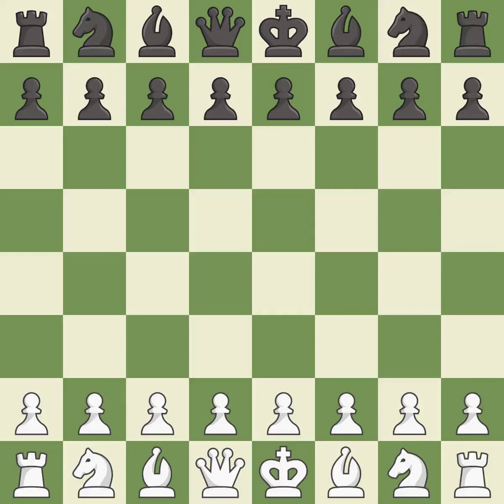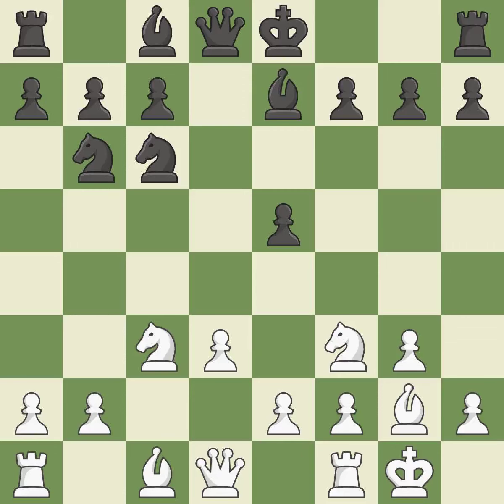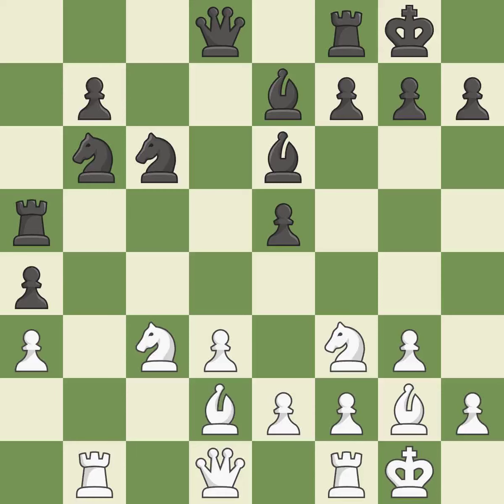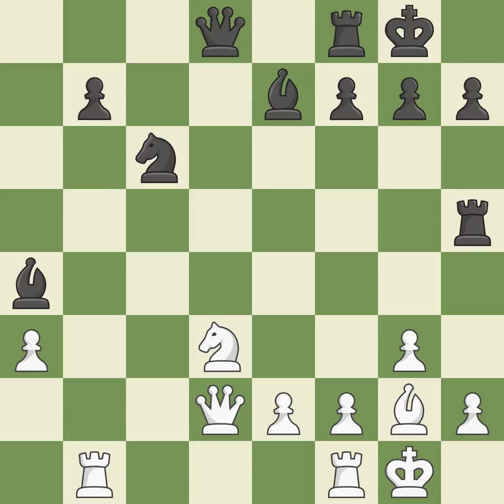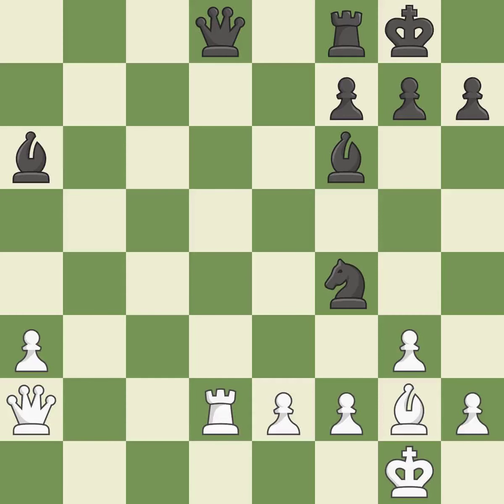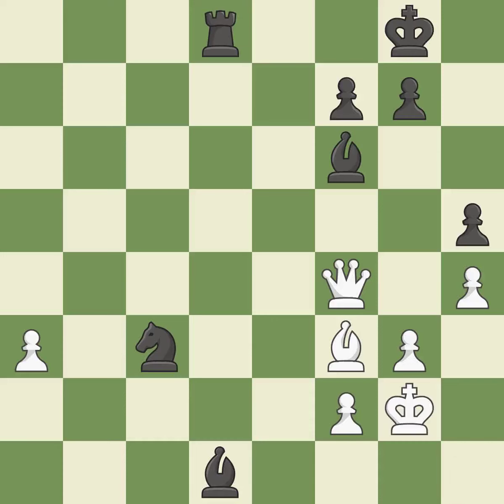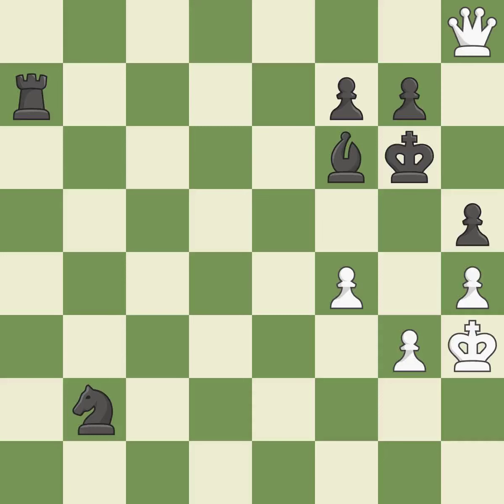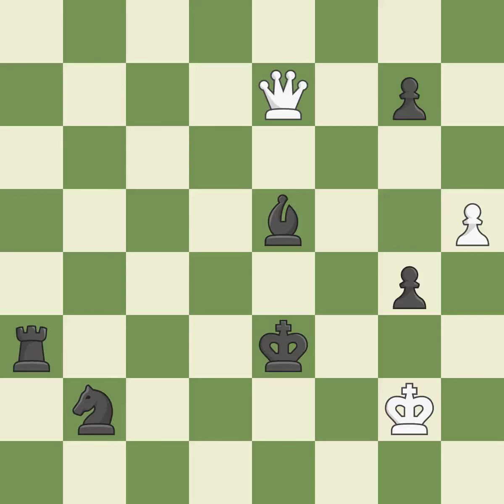White Jobava, Ba, Black Arutinian, D.,English Opening: Four Knights, Kingside Fianchetto Line, 4...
English Opening: Four Knights, Kingside Fianchetto Line, 4...d5 5.cxd5 Nxd5 6.Bg2 Nb6, Event 66th ch-GEO, Site Tbilisi GEO, Date 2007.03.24, Round 10, White Jobava, Ba, Black Arutinian, D., Result 0-1, ECO A40, WhiteElo 2650, BlackElo 2552, PlyCount 104, EventDate 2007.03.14